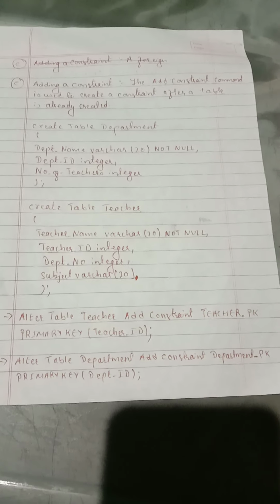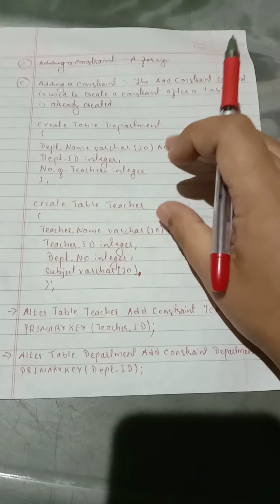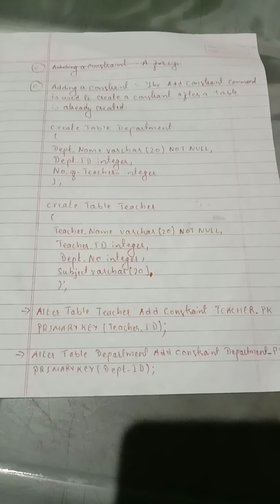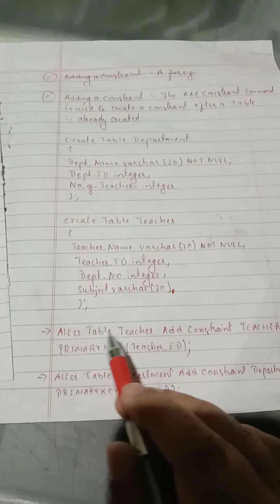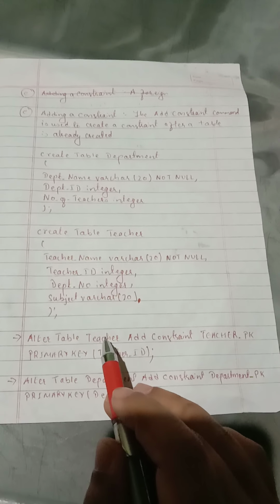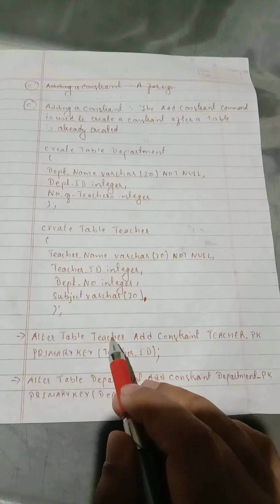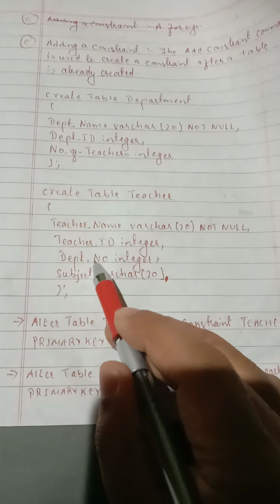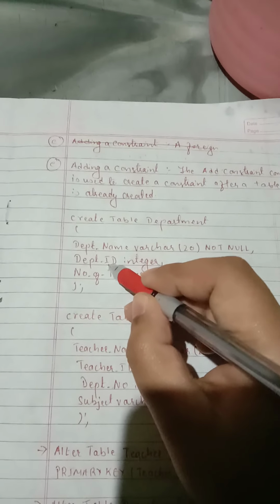Kunal pradhan 21th Session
Adding a constraint in alter statement